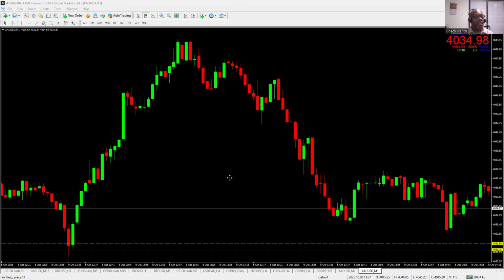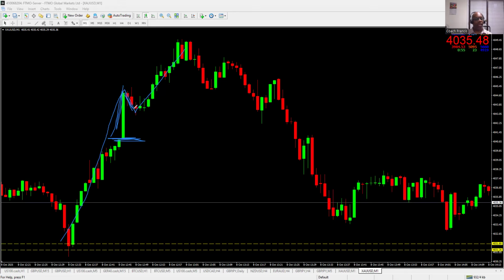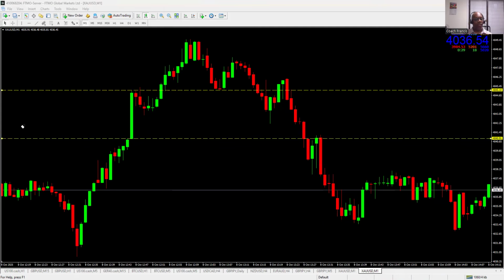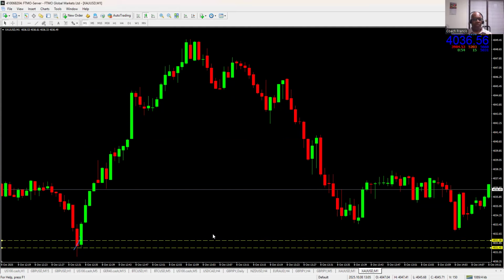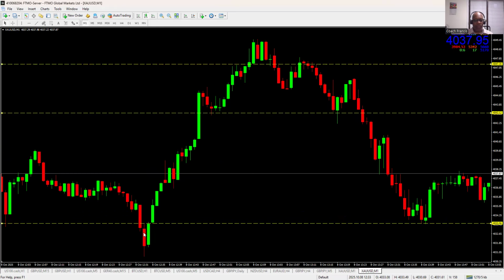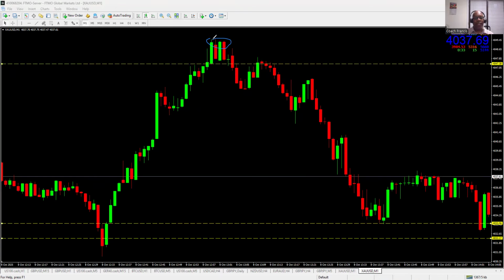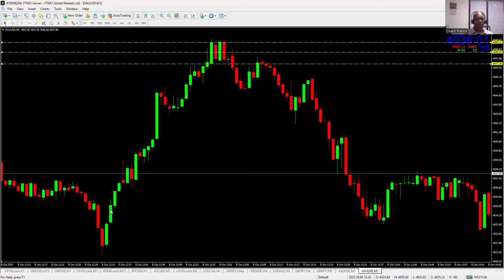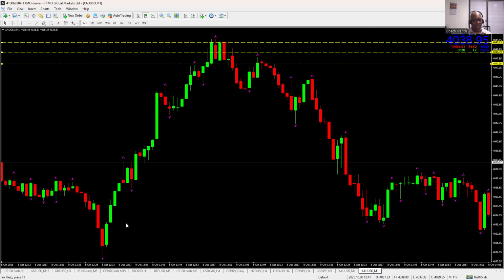How to Identify the Difference Between a Pullback and a Reversal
Knowing the difference between a pullback and a reversal is crucial for managing risk and timing entries in trading. Here are some of the ways to tell them apart:

How to Identify a Pullback
- Price retraces to a Fibonacci level (38.2%, 50%, 61.8%) and then resumes the trend.

- Trendline or moving average holds as support/resistance.

- No break of key swing highs/lows.

- Volume is lower during the pullback than during the trend move.

- Candlestick patterns like bullish engulfing or pin bars signal continuation.

How to Spot a Reversal
- Price breaks structure: e.g., in an uptrend, it breaks below the last swing low.

- Lower highs and lower lows begin forming (or vice versa).

- Volume spikes at the turning point.

- Indicators show divergence or cross key thresholds.

- Often confirmed by fundamental shifts or strong sentiment change.

🧠 BONUS Tip: Use Multi-Timeframe Analysis

A pullback on the daily chart might look like a reversal on the 15-minute chart.
Always analyze the dominant trend on higher timeframes before acting.